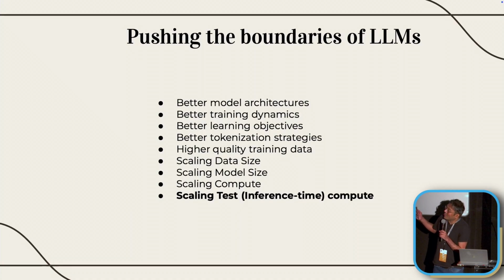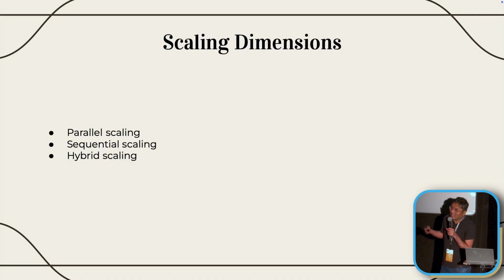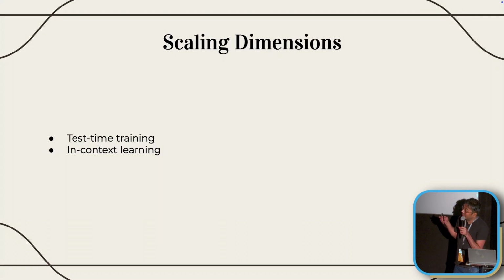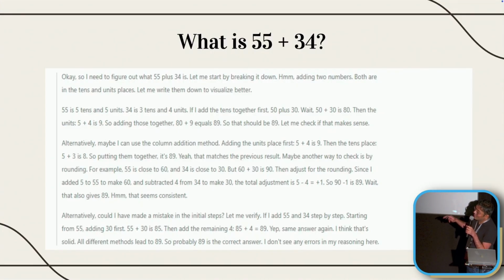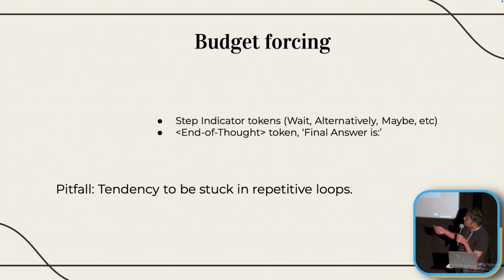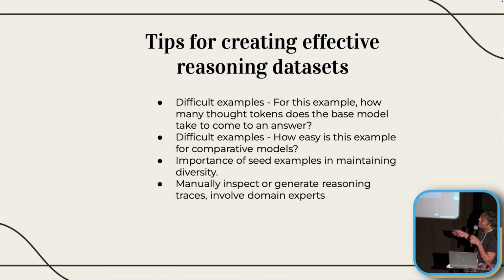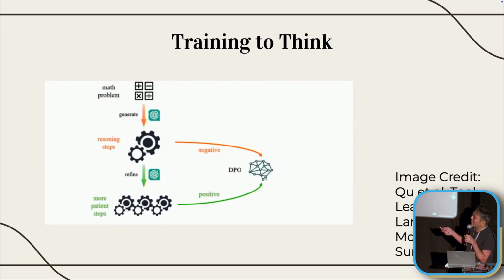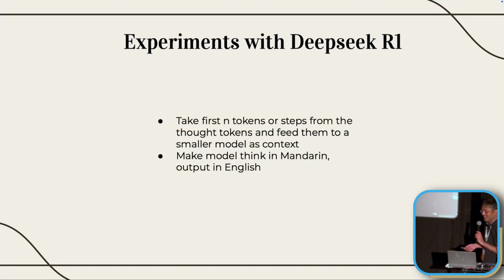Suhas Pai - Making the most of test-time compute in LLMs